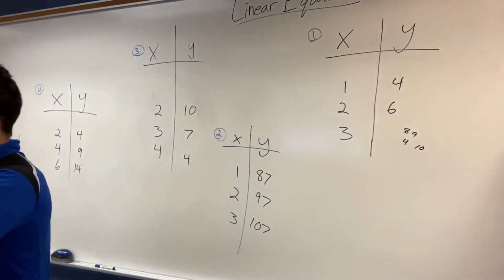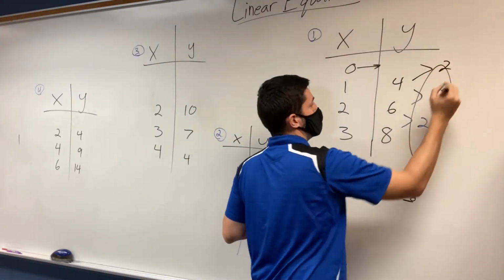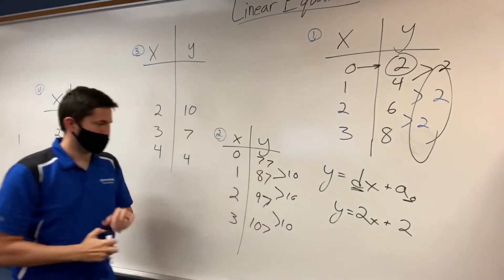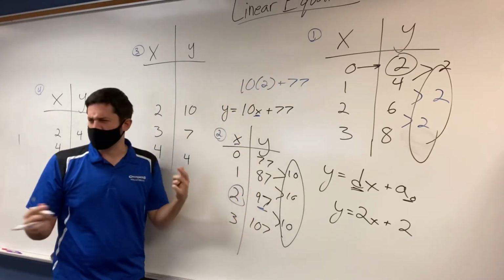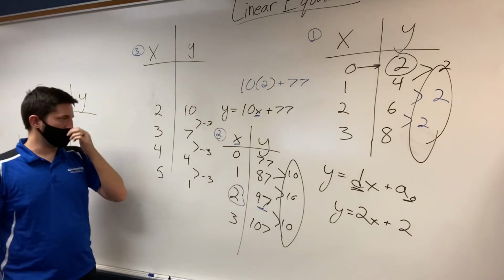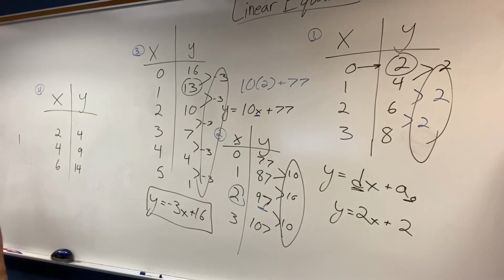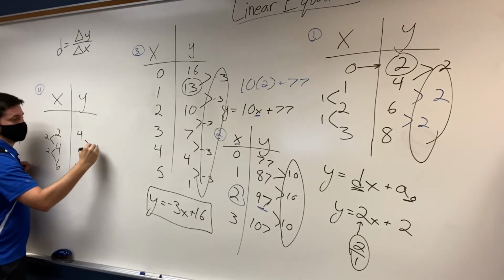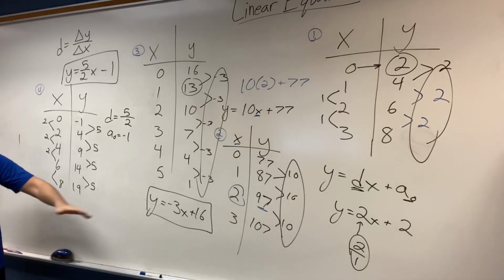Linear Equations from a Table: Examples